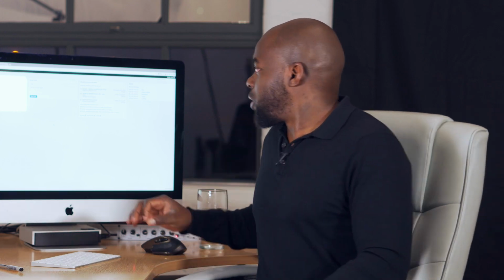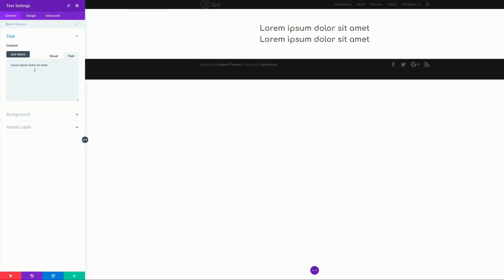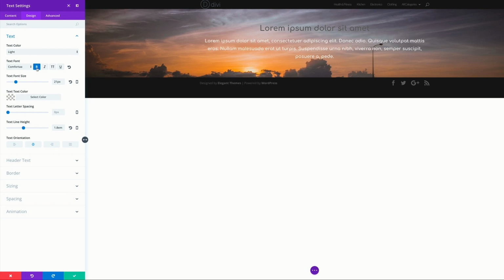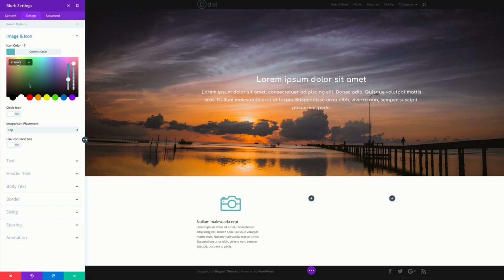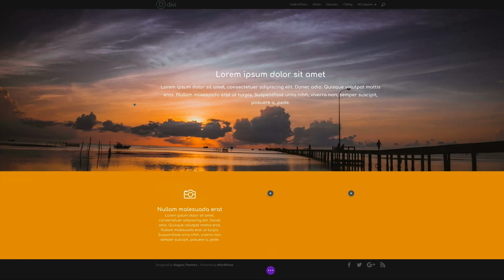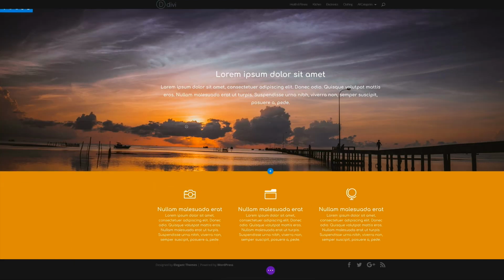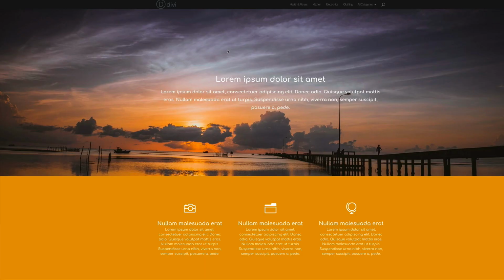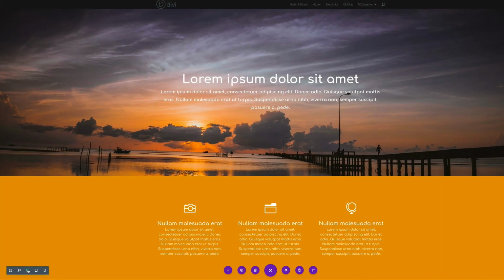WordPress page builders: 5 Reasons why you should them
In this video, I talk about my 5 Reasons why you should use WordPress page builders. The Divi page builder is my page builder of choice.

In the Divi page builder tutorial, I show you how easy it is to update and create a single page in less than 5mins. You can use these steps to make a WordPress website from scratch.